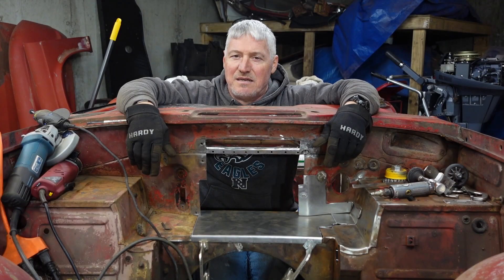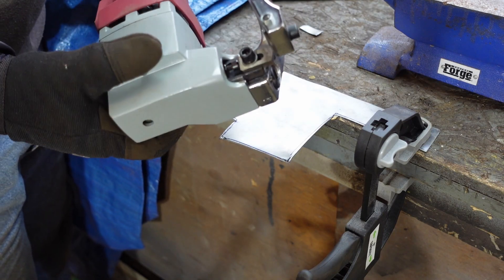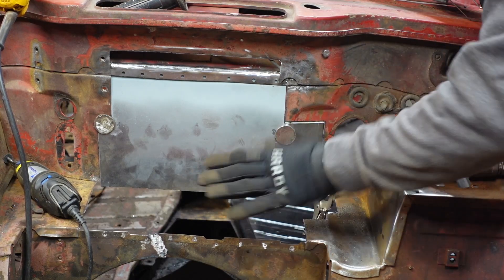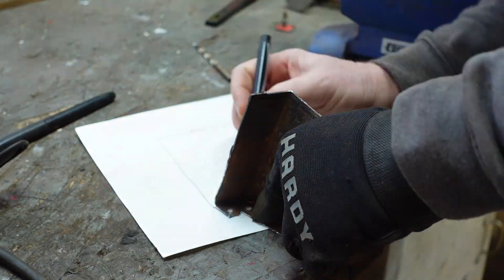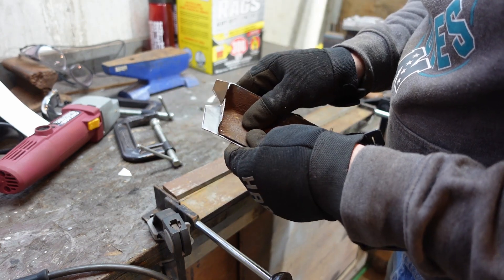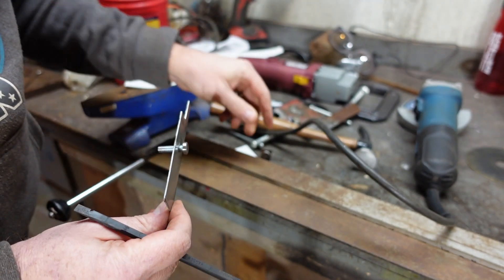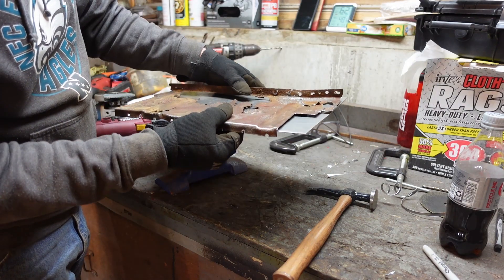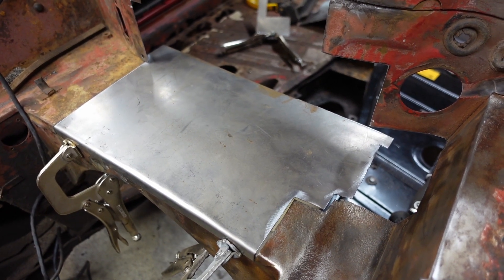Triumph TR4 - Firewall Fabrication | Roundtail Restoration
More firewall repairs...well, at least fabrication in preparation for actual repair.

00:00 - Start
00:24 - Inspection for Deletion
00:45 - Battery Tray Assessment
01:27 - Cut, Cut, Cut
01:53 - Metal Shears / Fabrication
02:58 - Trim to Fit
03:12 - Test Fit
04:30 - Hacking More Metal
04:43 - C.A.D.
06:51 - Fabrication
09:39 - J.B. Weld Stud
11:06 - Battery Tray
14:07 - Puzzle Pieces
16:42 - Outro